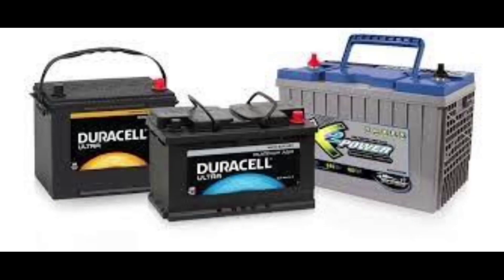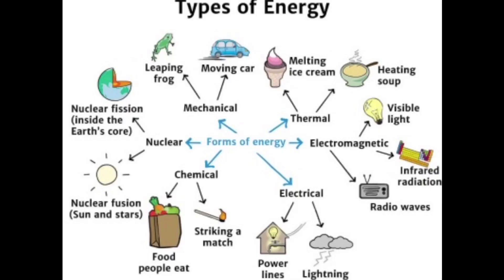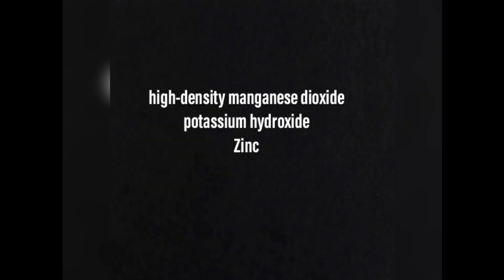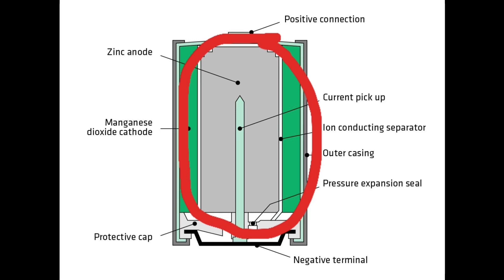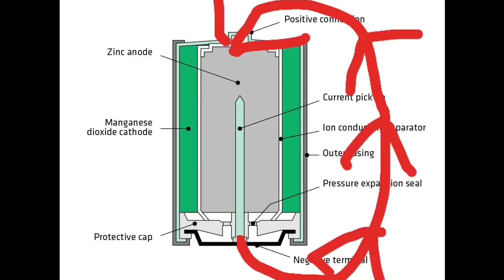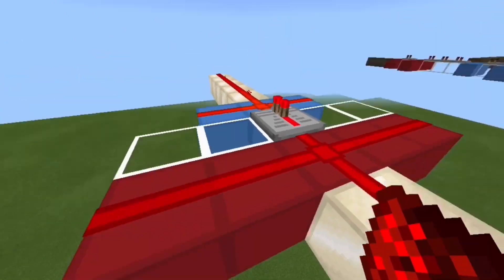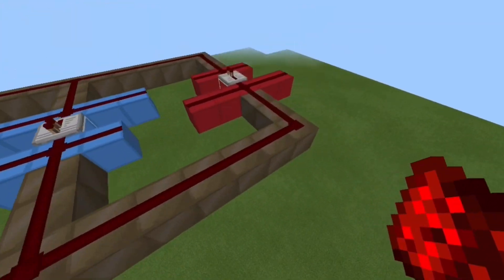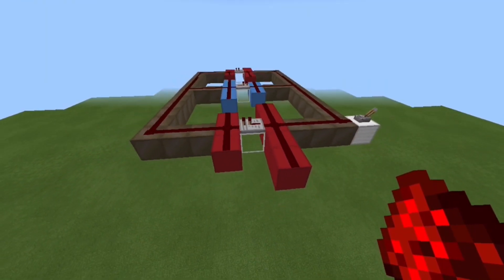Batteries explained in Minecraft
This is my attempt at explaining how batteries work in Minecraft bedrock or pocket edition (mcpe / Xbox / Playstation / Windows10 / Nintendo Switch / MinecraftPE)

This doesn’t get into the full depth of it and I’m only focusing on the science of alkaline batteries like AA batteries and AAA batteries but it give a bit of an explanation